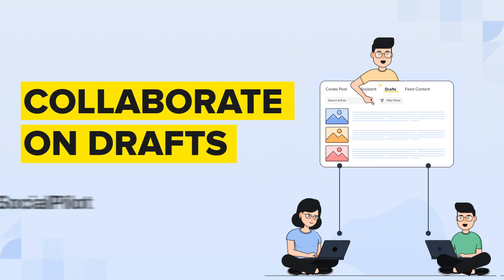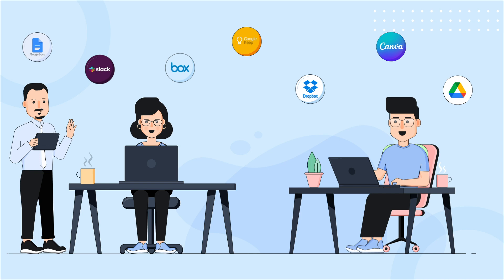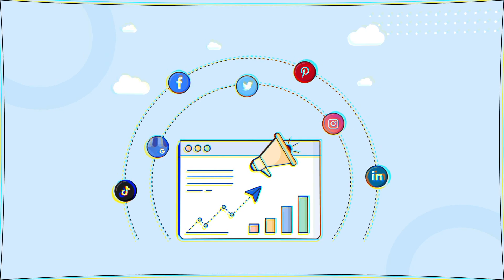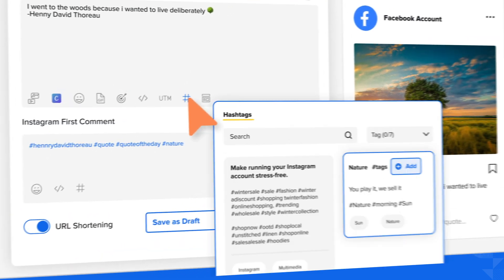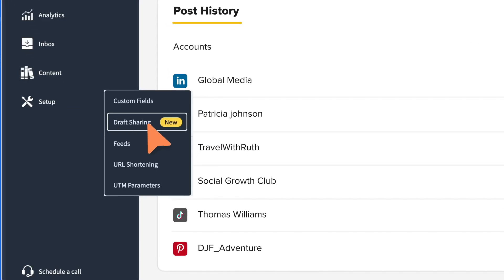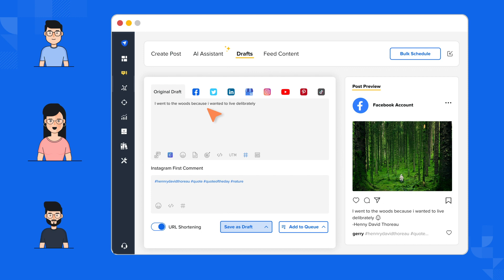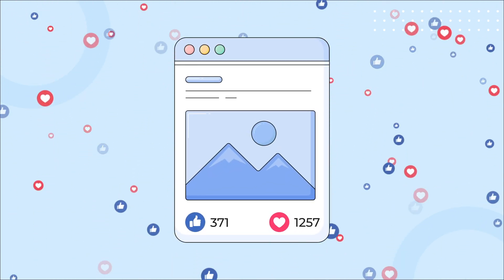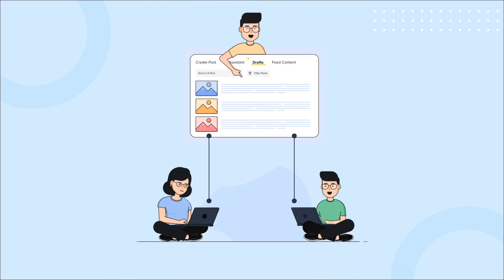Streamline Social Media Workflow for Your Team with Collaborate on Drafts by SocialPilot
Do you find it hard to work together on social media campaigns?

Have you felt that brilliant social media ideas sometimes get missed?

Using many different apps for feedback and contributions can stop creative ideas and make your team work slowly.

Introducing Collaborate on Drafts from SocialPilot - the solution to this problem!

This feature allows seamless, real-time collaboration inside SocialPilot so your team can:
💡Brainstorm concepts, write captions, and share visuals – all in one place.
👥 Capture every spark of inspiration and develop content as a team.
🔄 Make live edits and ensure content is refined and ready for publishing.
🕒 Shorten feedback loops and speed up content readiness.
The result? Richer, more engaging social media content created with maximum efficiency.

Watch this video to discover how Collaborate on Drafts helps improve your social media workflow and elevates content creation for campaigns!

This video will provide you with a quick walkthrough of how to use the Collaborate on Drafts feature in SocialPilot. Here’s how to go about it:

✅ Enable Collaborate on Drafts in your SocialPilot app.
✅ Save content to drafts that are visible to all team members.
✅ Team members can then refine and enhance drafts with diverse inputs.
✅ Multiple team members can edit drafts simultaneously, adding images, text, and hashtags.
✅ Provide and receive instant feedback on draft posts.
✅ Enjoy a richer final outcome and a more efficient creative process.

🚀 Experience Collaboration Like Never Before With SocialPilot
🤝Instant Involvement: The moment inspiration strikes, jump into action. Start a draft and watch it evolve as your team collaborates in real time.
✍️ Dynamic Editing: Everyone can contribute simultaneously, adding their unique touch—whether it’s a catchy tagline, an eye-catching image, or a strategic hashtag.
🛠️Streamlined Process: Say goodbye to fragmented feedback loops. With everything in one place, refining content becomes a breeze, ensuring your posts are not only timely but impactful.

🎯Key Highlights

00:45 - Introducing Collaborate on Drafts in SocialPilot
01:06 - How It Works
01:27 - Making social content creation efficient with Collaborate on Drafts

📈 Who Can Use This Feature?

✅Marketing Agencies: Coordinate across teams and clients to ensure every post reflects multiple creative insights.

✅Small Businesses: Manage social media in-house with a small team, turning individual ideas into polished posts quickly.

✅Large Enterprises: Streamline communication between departments to enhance brand consistency across all social platforms.

🌟 Why Choose SocialPilot?

➡️Enhanced Efficiency: Reduce the time from idea to publication as multiple team members work on the same draft simultaneously.
➡️ Improved Quality: Gather diverse perspectives in one draft, enhancing the richness and appeal of your content.
➡️ Increased Engagement: Posts crafted through collaborative efforts tend to be more relatable and engaging, driving higher interaction rates.
➡️ Simplified Workflow: Eliminate the need for multiple tools and platforms, keeping all collaborative efforts centralized in SocialPilot.

For a detailed guide on maximizing the benefits of Collaborate on Drafts, visit our help documentation. Log into SocialPilot today and see how easy and effective collaboration can be!